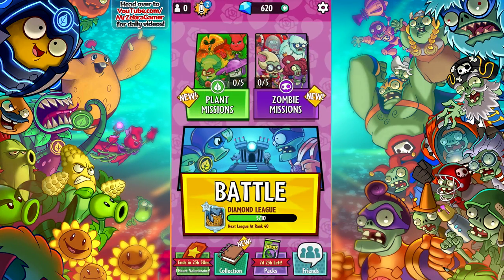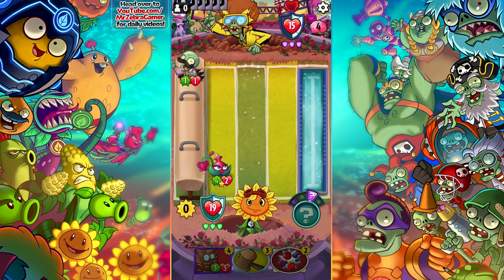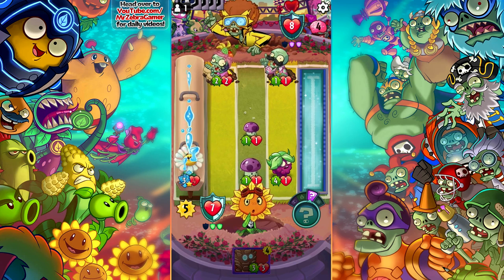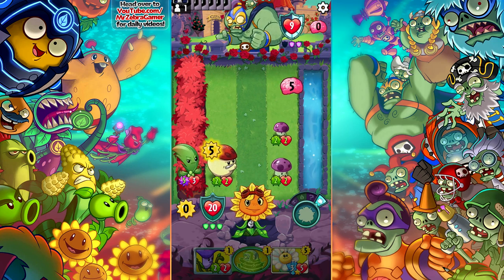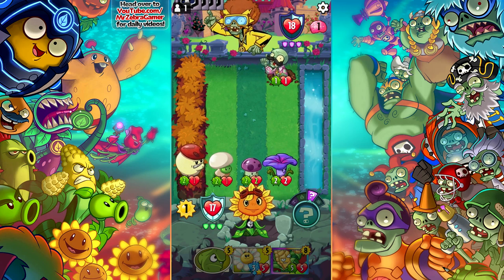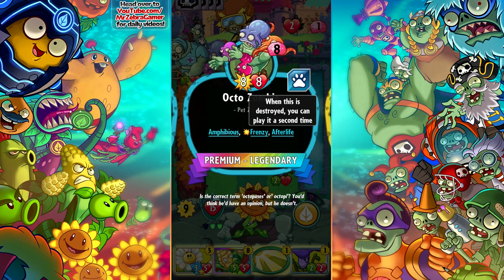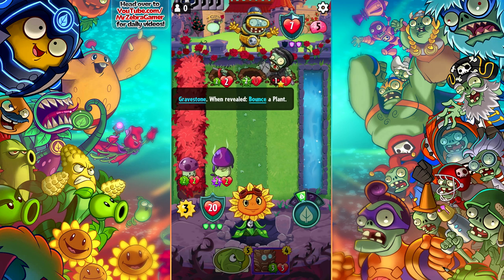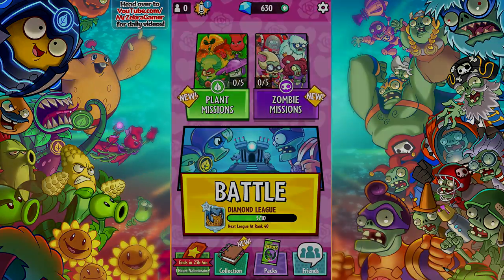Blooming Heart Event Card! - Plants vs. Zombies: Heroes Gameplay - Episode 66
Welcome to Plants vs. Zombies Heroes! In this Let's Play Playthrough of Plants vs. Zombies: Heroes, we will be playing SO much of both the plants and the zombies heroes and unlocking so many cards. From playing the campaign story mode to heading online against real players, we're going to have so much fun!

In Plants vs. Zombies Heroes Part 66, we check out the Blooming Heart Event Card that you could only get by gaining tickets! The Blooming Heart is a Kaboom Flower Plant. When this does damage, it gets +1 Damage. Sometimes we hurt the ones we love. Blooming Heart knows this all too well.

Plants vs. Zombies Heroes is a collectible card game (CCG) available for iOS, iPhone, iPad, and Android! You can play hundreds of different Plant and Zombies heroes, collect tons of unique cards, and head up against players online!

More Zebratastic videos on my bonus channel!

More information about Plants vs. Zombies Heroes:
It's the lawn of a new battle! Plants vs. Zombies Heroes mobile lets you collect and choose from hundreds of characters across the PvZ Universe in this epic collectible card game that takes you beyond the backyard.
For the first time ever on mobile, play as either plants or zombies and unlock their lawn-inspiring super powers. Collect hundreds of characters, including new roster favorites from Plants vs. Zombies Garden Warfare 2 like Super Brainz, Z-Mech, Citron, and Rose, and adventure through an all new PvZ Universe with a unique, comic-style narrative. Pick your favorite hero, assemble your team, and use your heroic skills to outwit your opponents in battle.
Battle and adventure by yourself against AI in the single player campaign, or battle against other players in real-time multiplayer! Challenge your friends or test your powers and strategy against the rest of the world in casual or ranked multiplayer battles – all in real time. Complete Daily Quests to earn rewards to expand your roster of Heroes and sidekicks.
In adventure mode, lead your favorite plant and zombies on an epic missions to battle and take down all opposing Heroes across locations as zany and diverse as the Heroes who inhabit them. Experience the story of PvZ Heroes via comic-styled story sequences revealed as your adventure progresses. Use the adventure mode to one your skills and fine-tune your strategy, experimenting with different heroes and powerful teammate combinations along the way.
Coming soon to mobile in 2016.